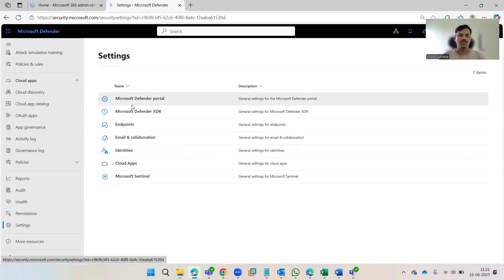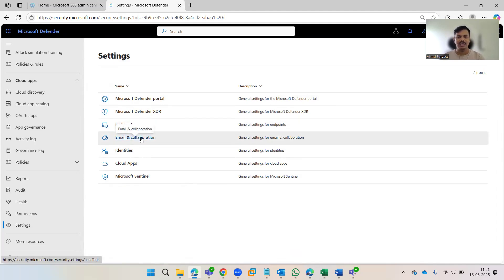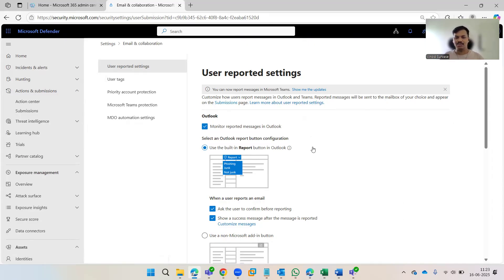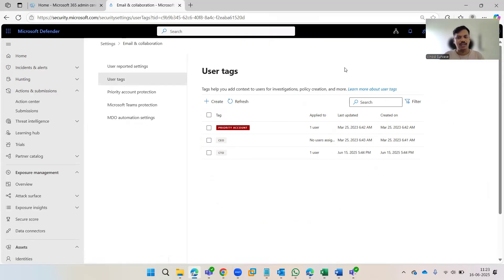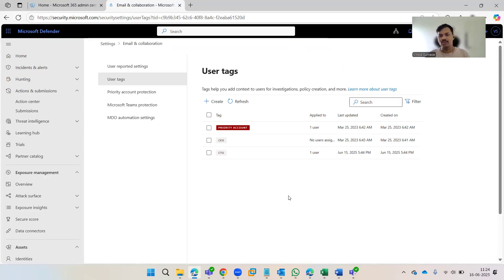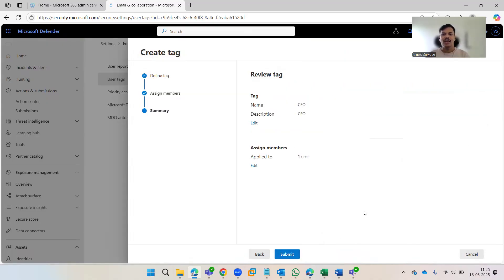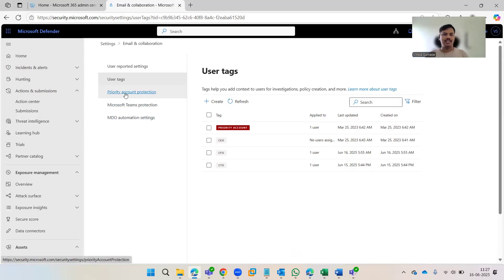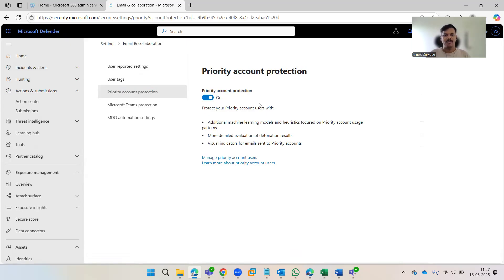How to Configure Email & Collaboration setting in Defender for Office 365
🔐 Learn How to Configure Email & Collaboration Settings in Microsoft Defender for Office 365 | Step-by-Step Guide 🛡️

In this video, we walk you through how to configure the Email & Collaboration settings in Microsoft Defender for Office 365 to enhance your organization's security posture.

📌 What You'll Learn:

Overview of Defender for Office 365 features

Navigating to the Microsoft 365 Security & Compliance Center

Configuring anti-phishing, anti-malware, and anti-spam policies

Setting up safe links and safe attachments

Reporting, monitoring, and alerting setup

🧠 Who Should Watch:
IT admins, Microsoft 365 Security Engineers, Cloud Architects, and anyone managing Microsoft 365 environments.